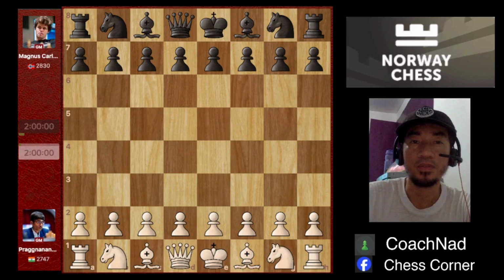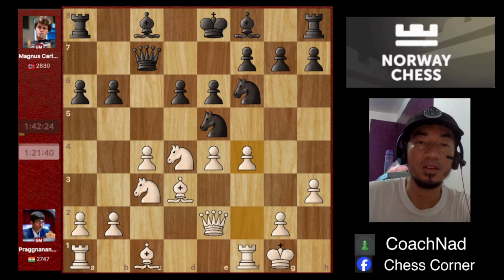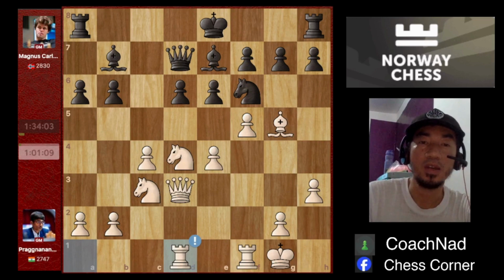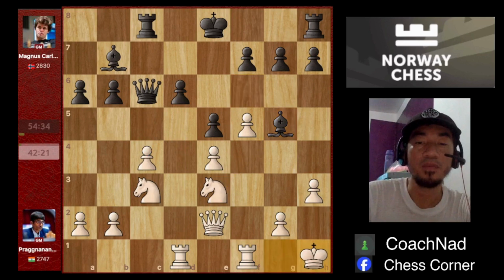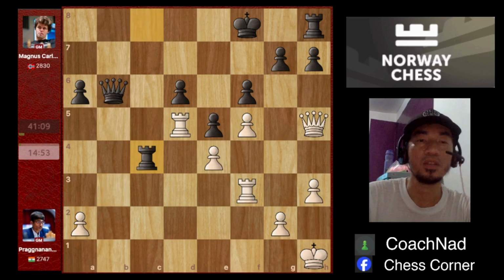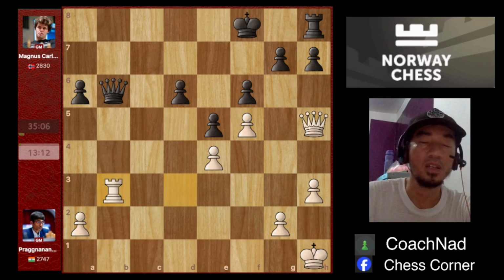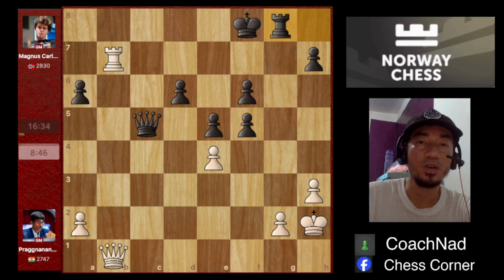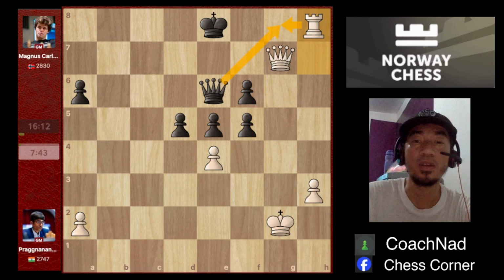Pragg outplayed Carlsen II GM Prag vs GM Carlsen II Norway Chess 2024 II Round 3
GM Pragg vs GM Carlsen II Norway Chess is one of the world's most prestigious chess tournaments, bringing together top players from around the globe to compete in Stavanger, Norway.
Event Format
Six-player double round-robin
The time control is 120 minutes for the entire game, with a 10-second increment per move starting on move 41
If the classical game ends in a draw, players contest an armageddon game where White starts with 10 minutes, and Black starts with 7 and has draw odds
The player with the most points at the end of the tournament wins